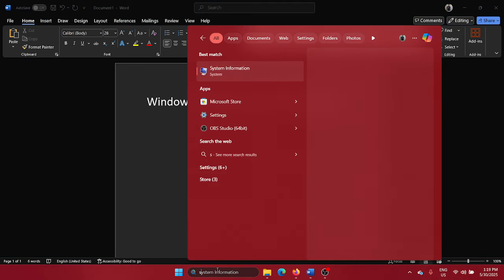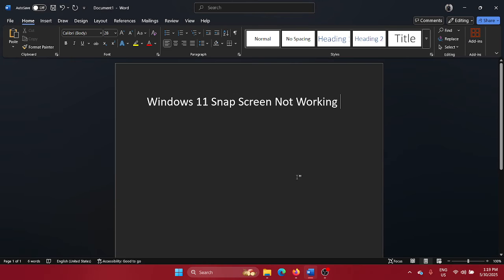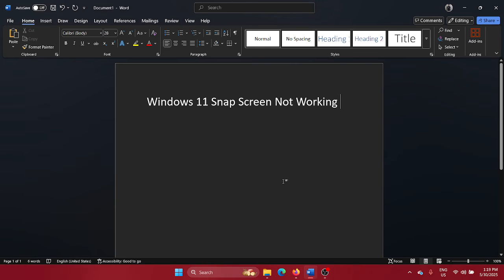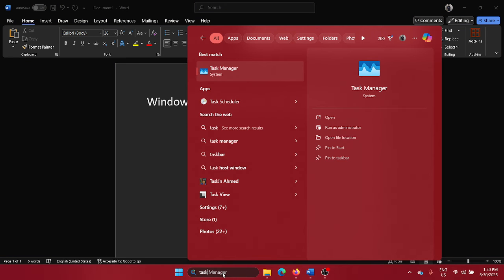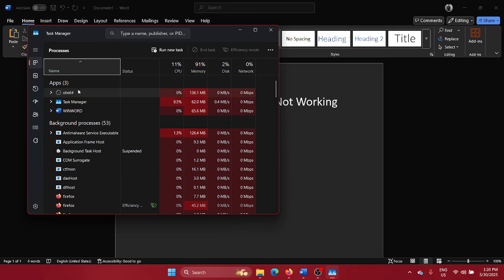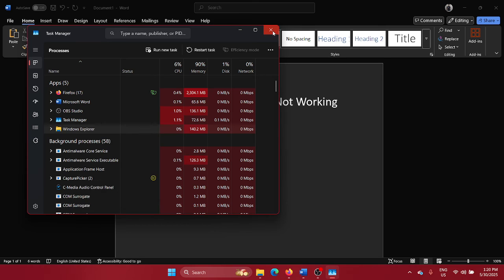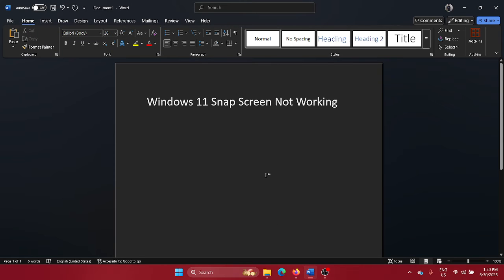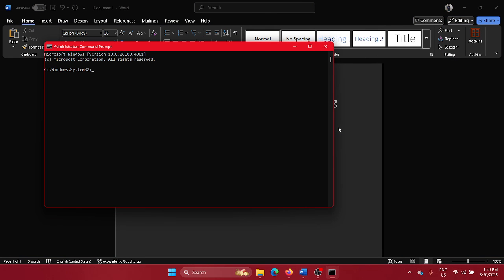Windows 11 Snap Screen Not Working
Video Title: Windows 11 Snap Screen Not Working

If you wish  to Windows 11 Snap Screen Not Working then please watch this video.